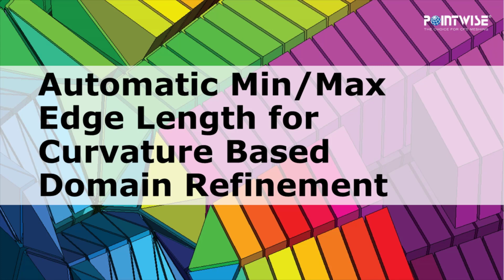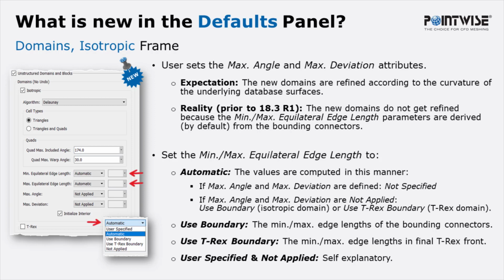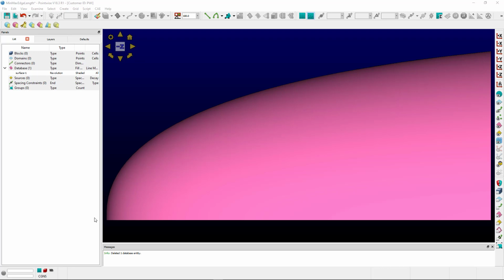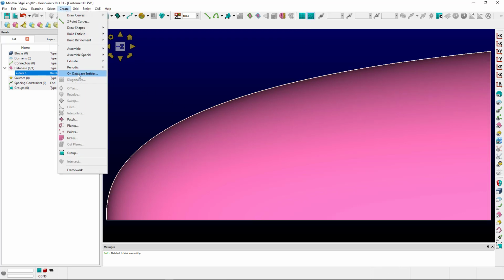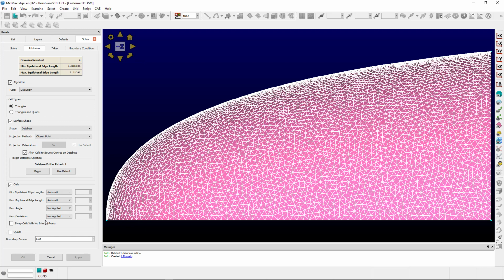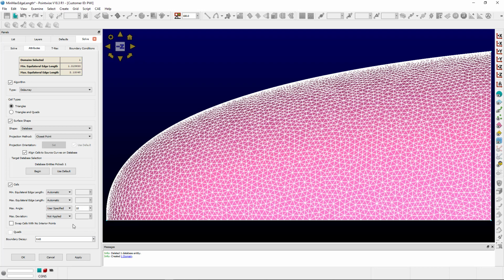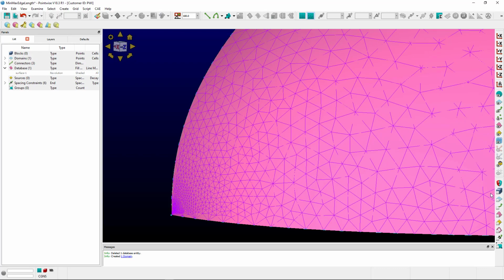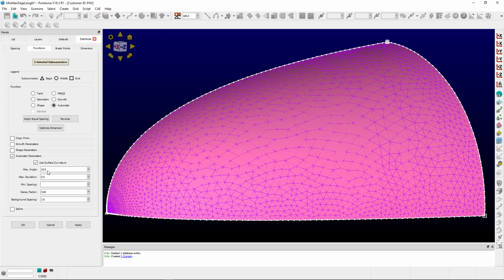Automatic Min/Max Edge Length for Curvature Based Refinement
In this video, we demonstrate the new Automatic domain edge length option. When set to Automatic, Max Angle or Deviation (curvature) based refinement can potentially create interior cell edges smaller than the domain boundary spacing.